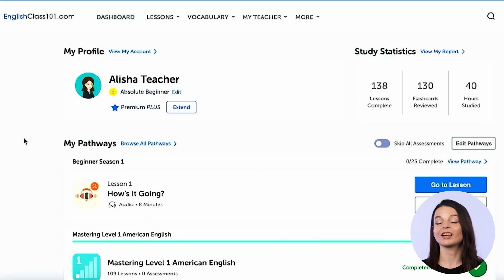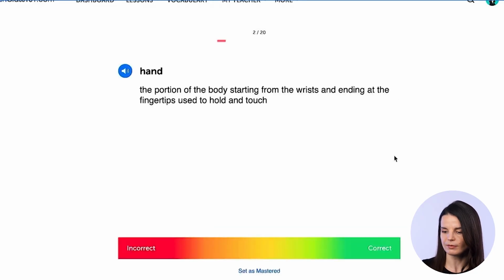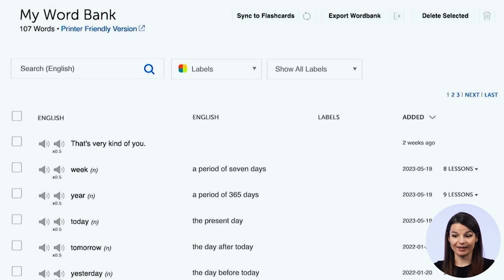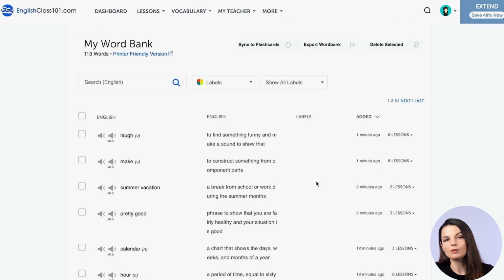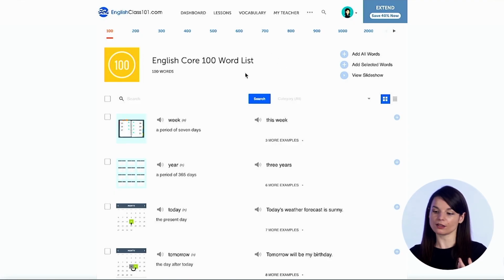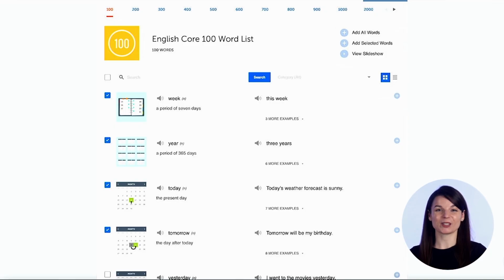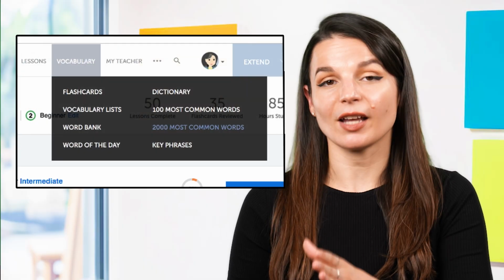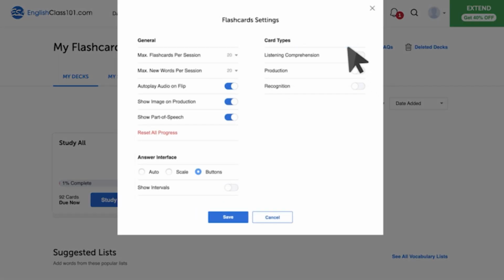100 Core 2000 Words You’ll Actually Use Every Day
↓ More details below ↓

Step 3: Start speaking Romanian the fast, fun and easy way!

If you don't understand much Romanian and want to be able to understand and speak it, this video is made for you because we will help you improving your Romanian skills and progress in your Romanian studies.

This is the fastest, easiest way to pick up basic Romanian!